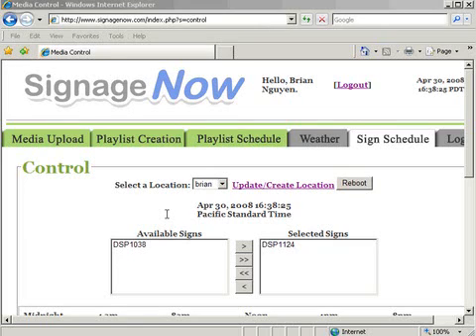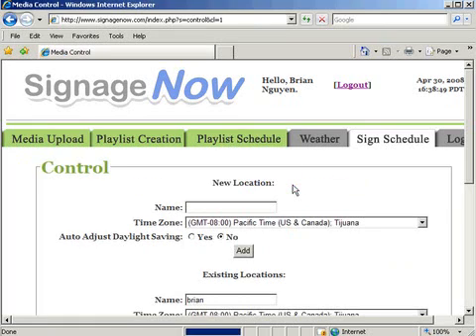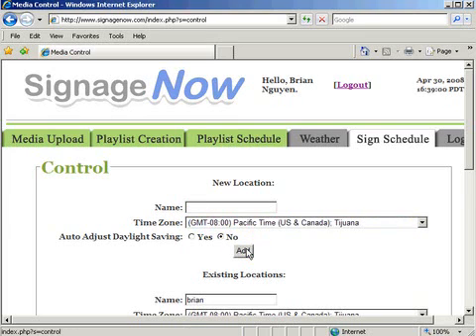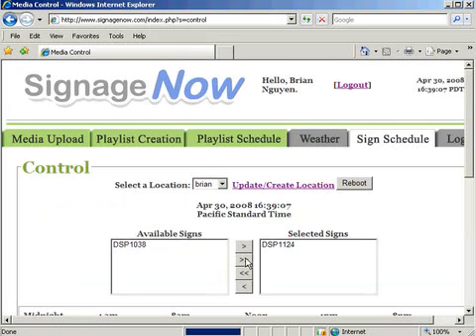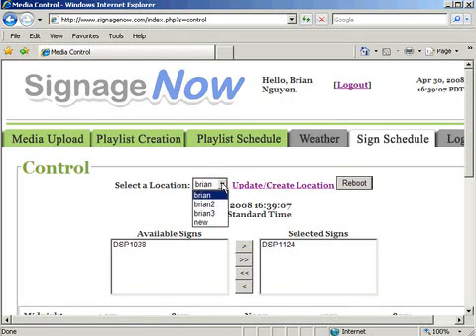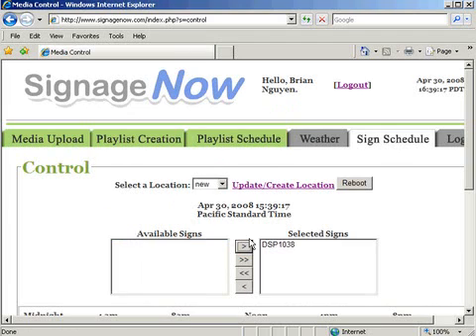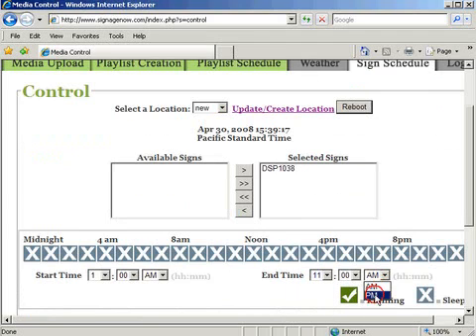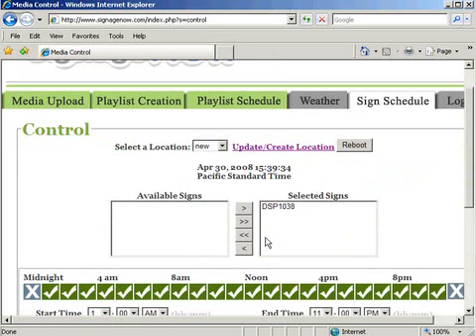SignageNow 4 - Sign Schedule Tutorial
This tutorial shows you how to set up the schedules for each sign.